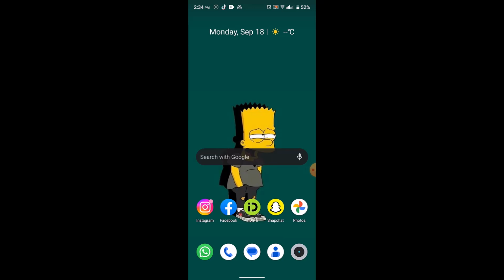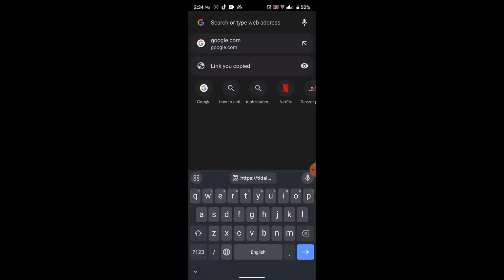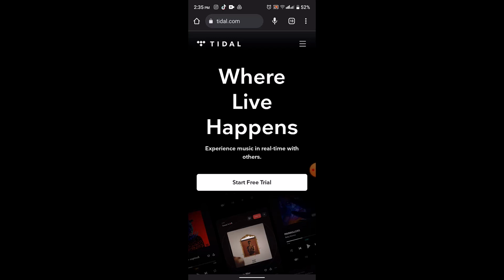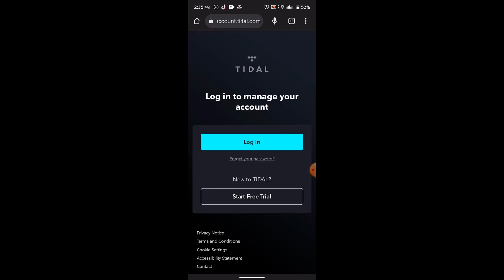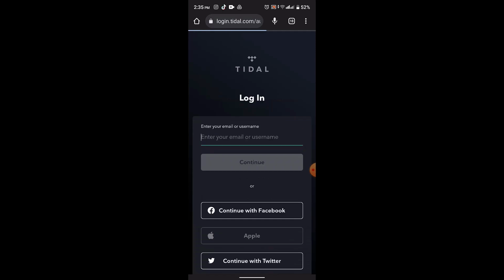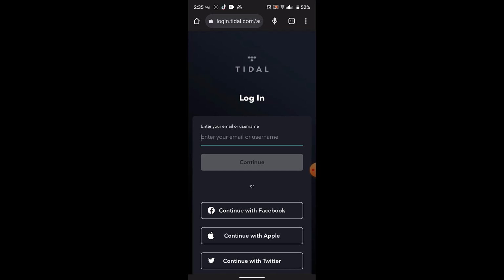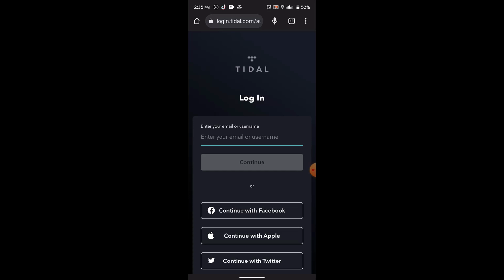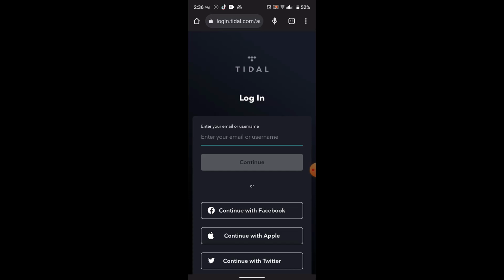Tidal - How to Delete Account !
This video guides you in an easy step-by-step process to delete Tidal account.

Chapters / Timestamps
0:00 Intro
0:13 Delete account
1:25 Outro